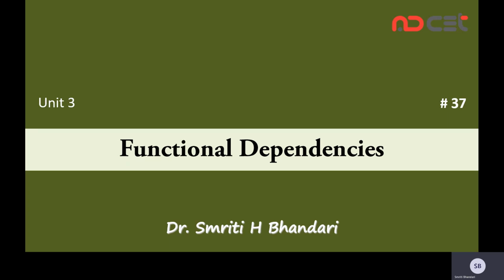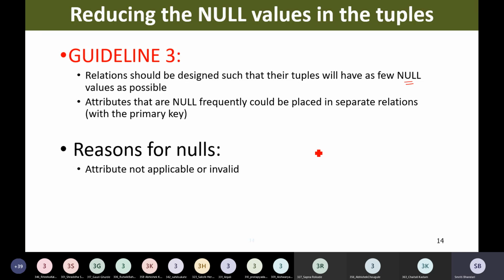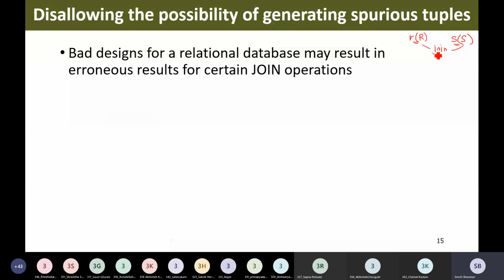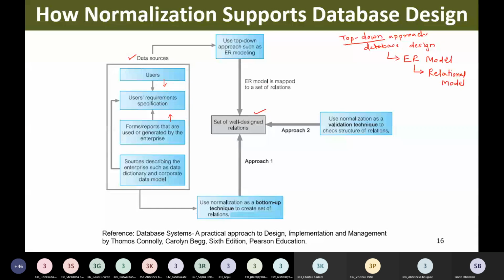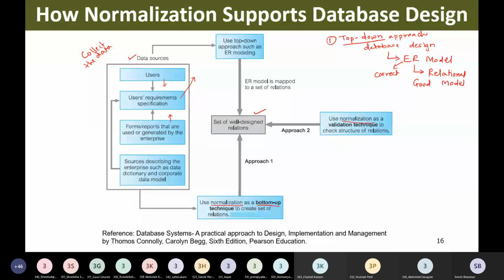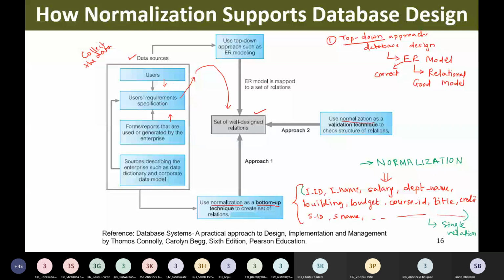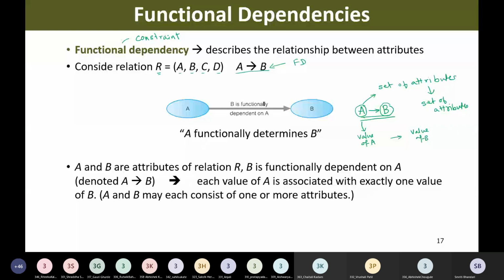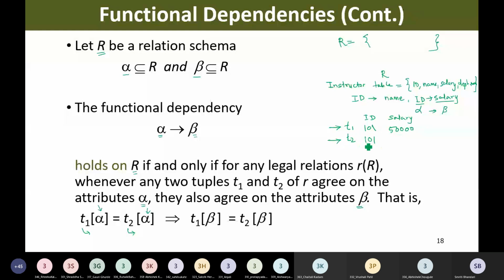# 37 - Functional Dependencies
This video discusses few informal guidelines for designing the relations of databases and further introduces the concept of Functional dependencies.